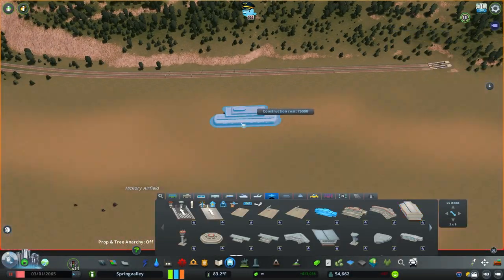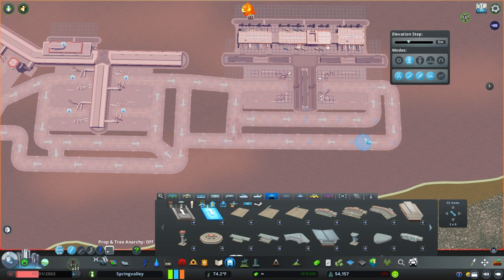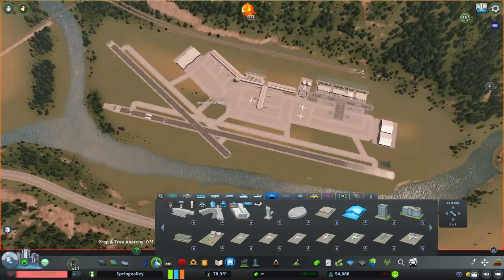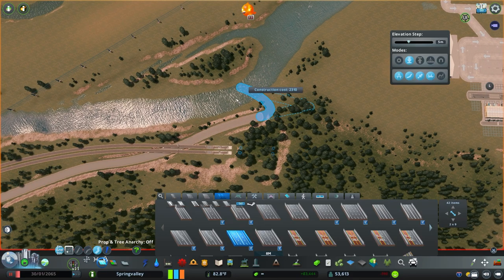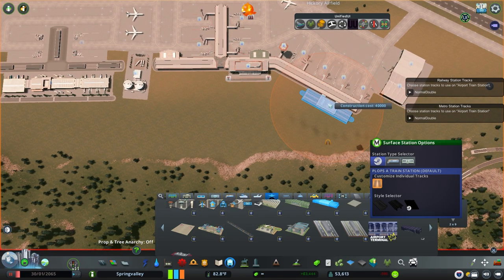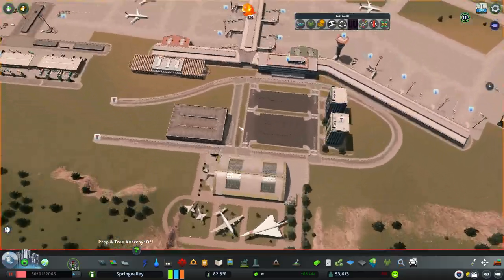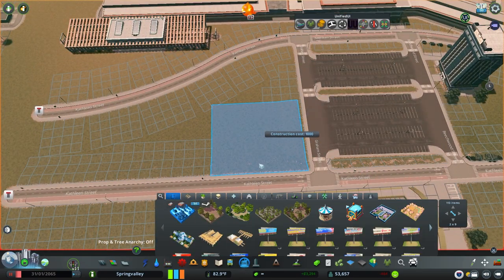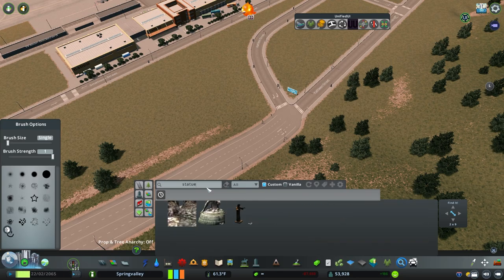Small Regional Airport!! [Cities Skylines ]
Howdy folks, today we will build a beautiful regional airport!